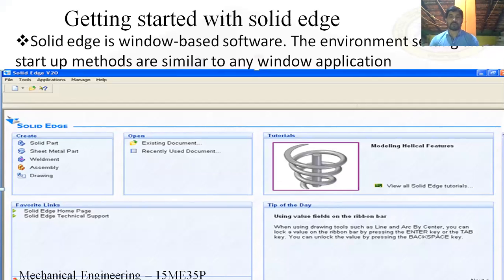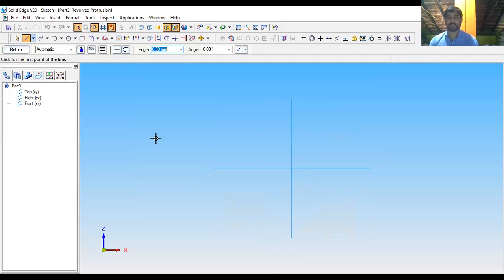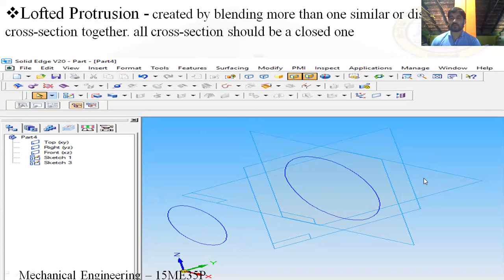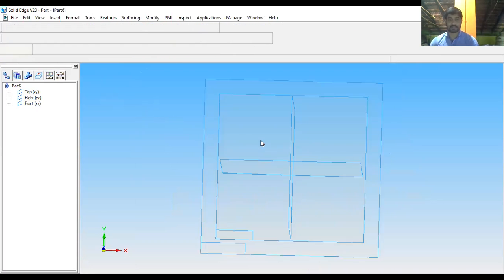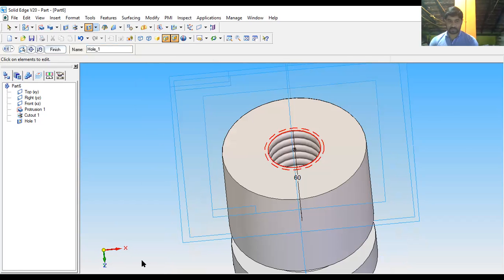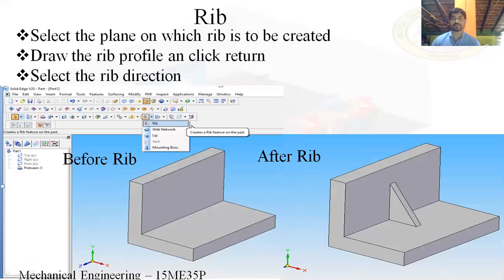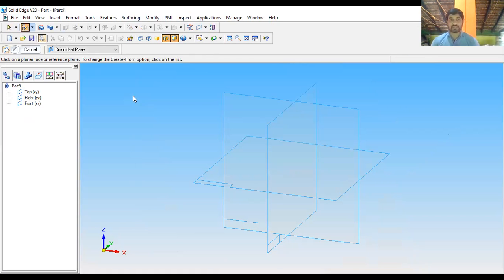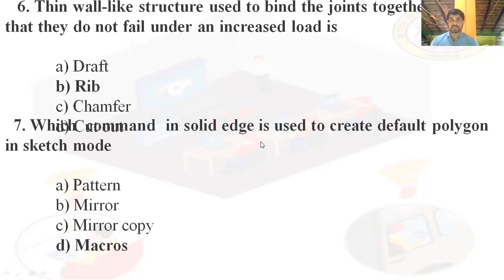15ME35P U1 SESSIOS 5 _SOLID EDGE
introduction to solid edge,potrusion,revolved protrusion, swept and lofted protrusion,cutout and threaded hole
chamfer,round macro etc